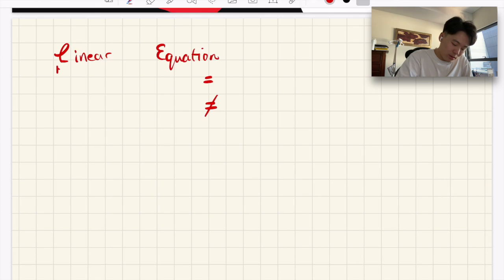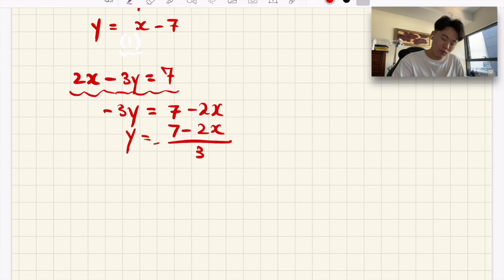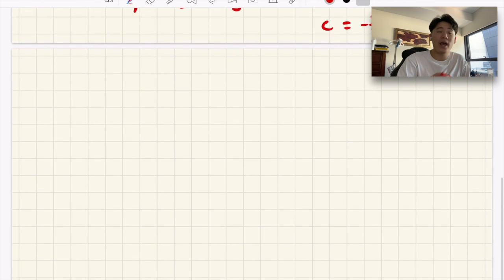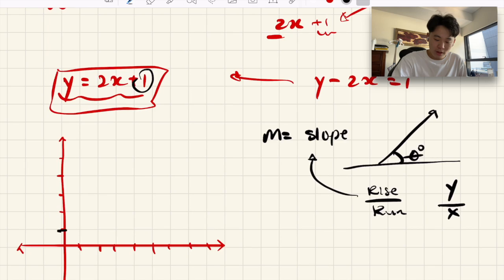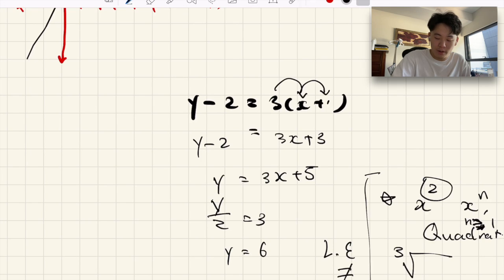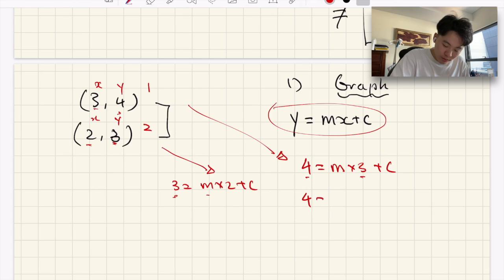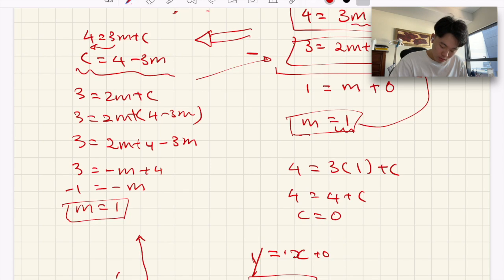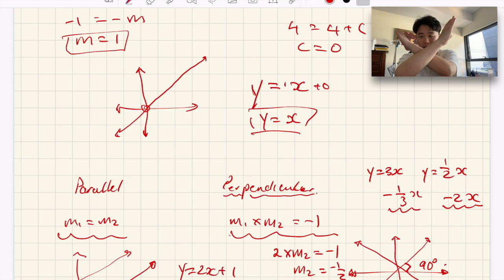Linear Equation Review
Comment for other vid topics!